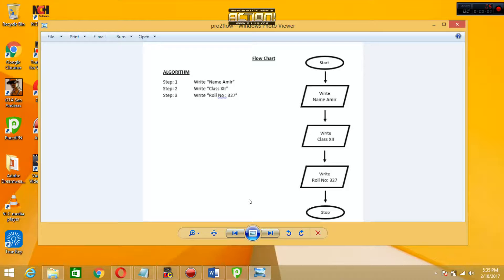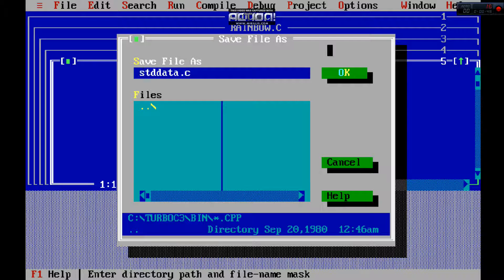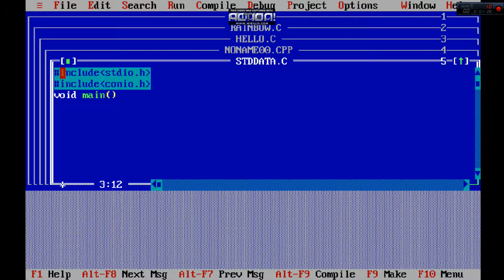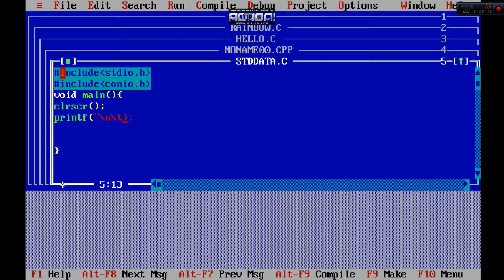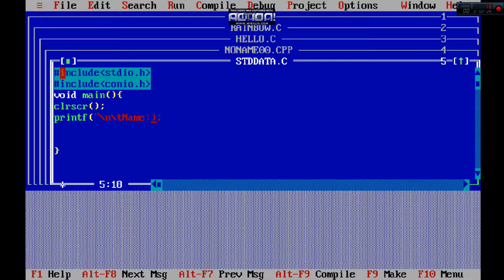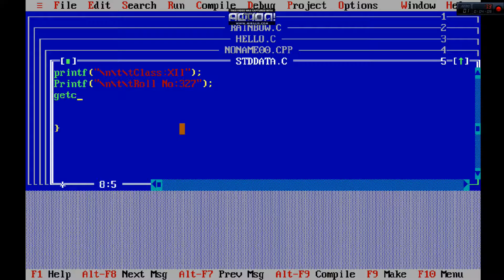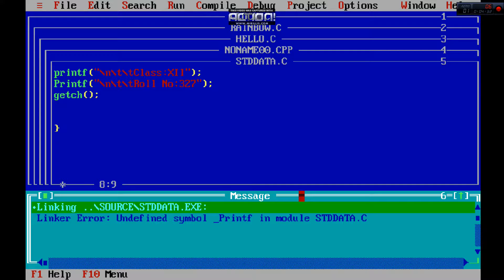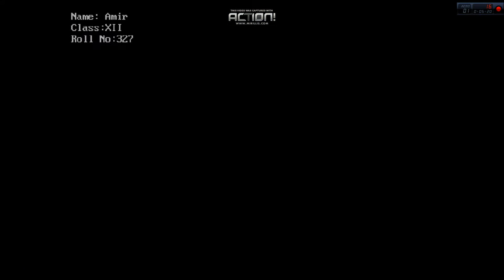Write a program to print Name, class and Roll no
Hey Guys,

Now Miz Developer choose to make tutorials on c Basic programs for University student, The reason to make this tutorials is people can easily do assignments, which is given by Teachers,
I hope you will enjoy it and also understand it easily...

We try to make all programs, which easily understand by you Guys...
Miz Developers Actually wants to provide easier path for universities students.

in this program you can print name, class, and roll number.